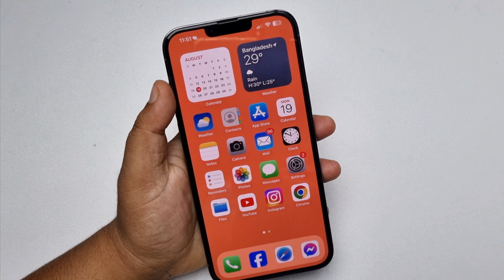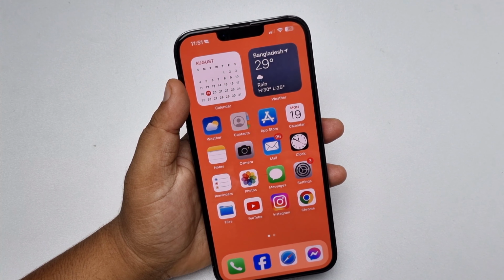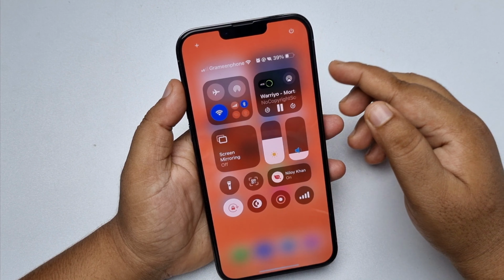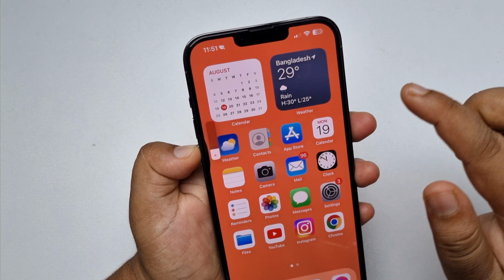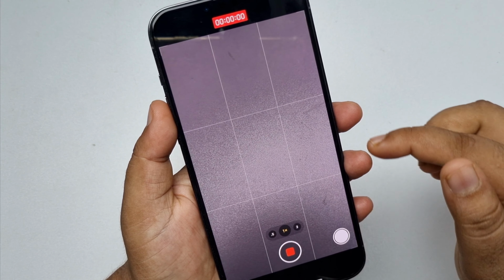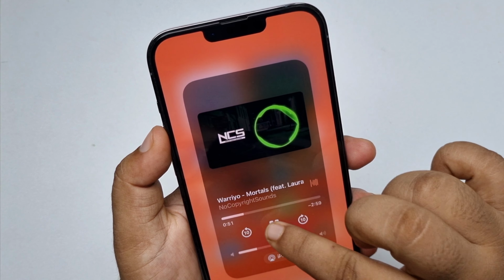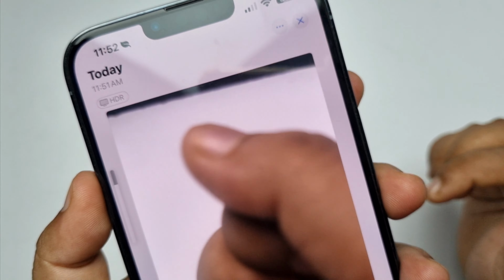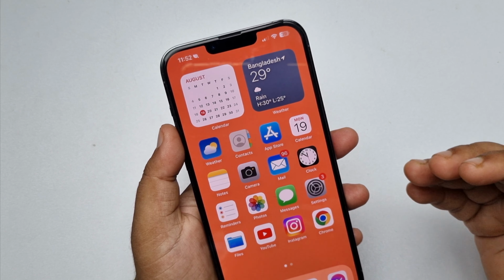Play music while recording video iphone || How to record and play sound on iPhone?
Want to capture a video on your iPhone without stopping your music? It's simple. watch our easy tutorial video on how!

How to record a video while playing music?
How to play music in video background on iPhone?
How to record and play sound on iPhone?
Can an iPhone record video in the background?